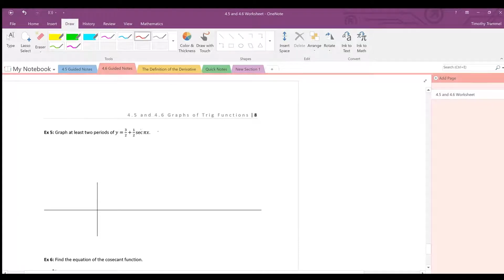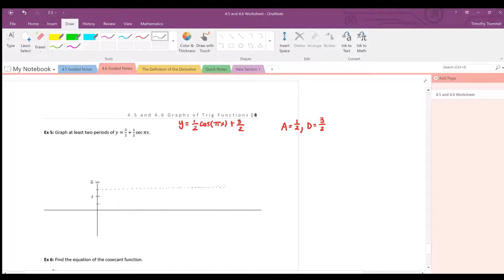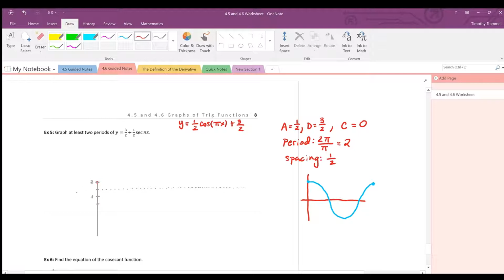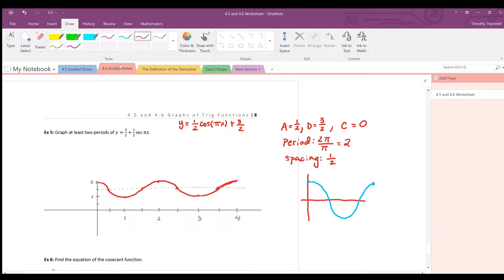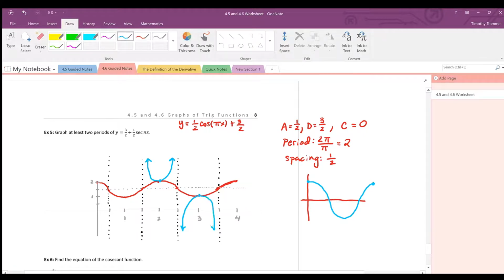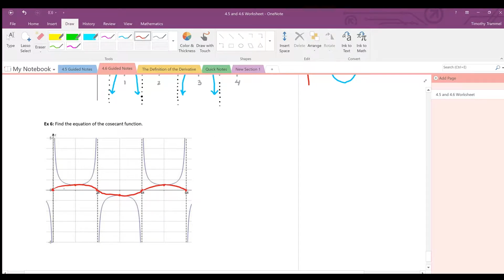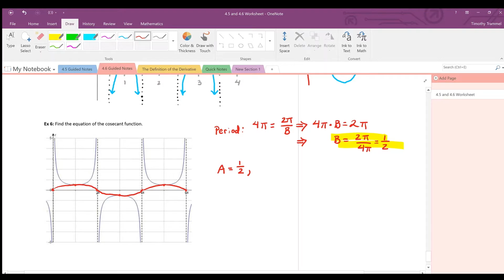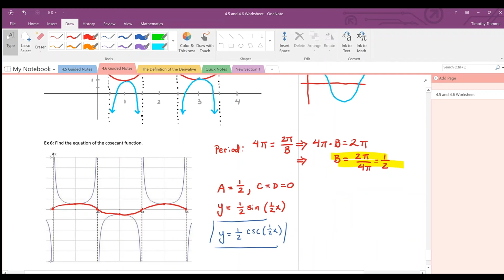4.6 Part 5